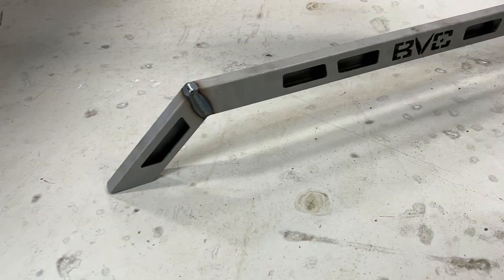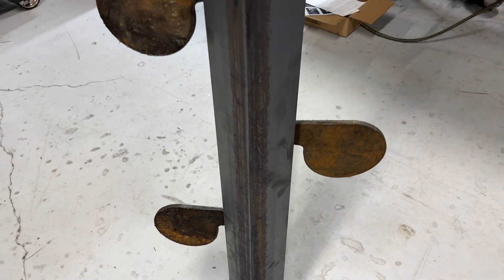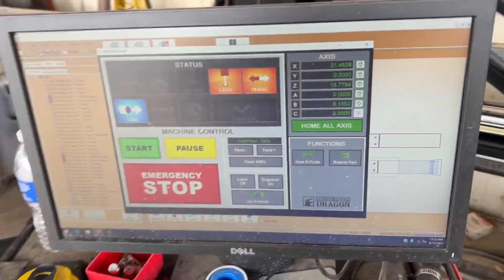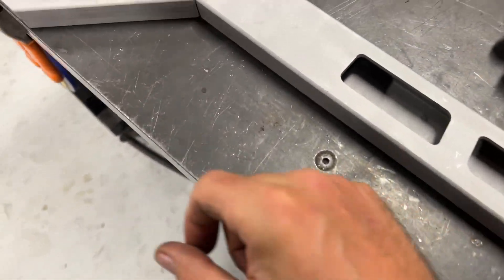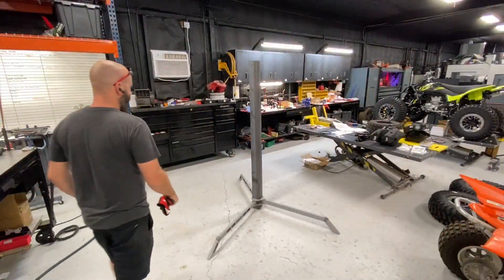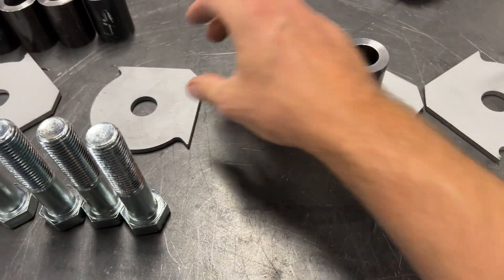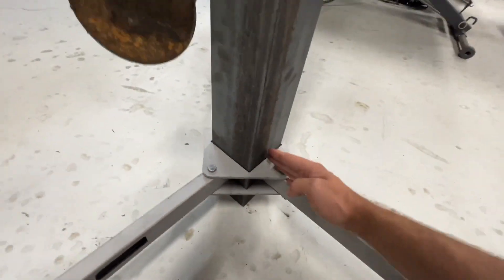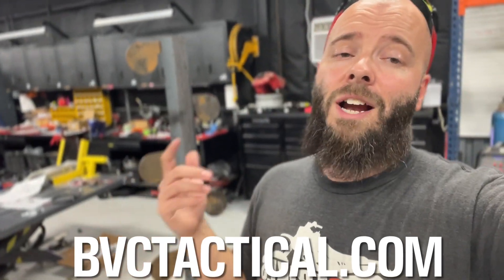HOW TO BUILD A TALL DUELING TREE SHOOTING STAND in Just 10 minutes!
In This video i take you behind the scenes in my Fab shop.. and i show you how to build a 72" TALL Dueling Tree Shooting Target Stand .

We will use  a CNC plasma table , Water jet, and CNC Tube cutter.     If you like Cnc equipment and metal fabrication / welding this video is for you.

for more info on our target we built.